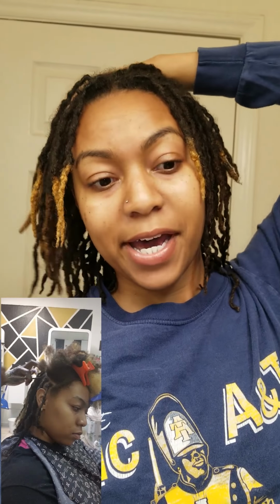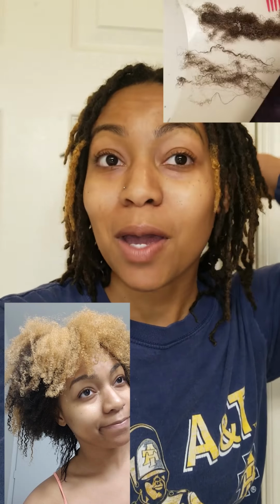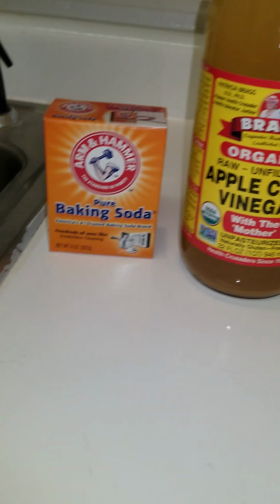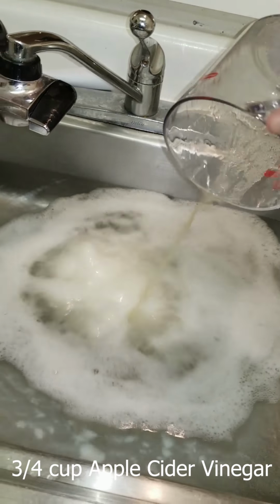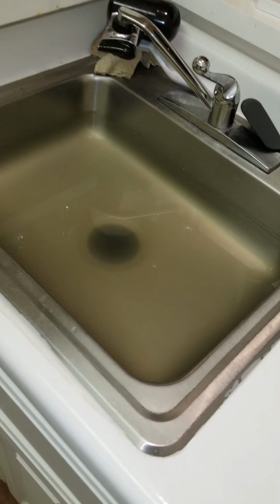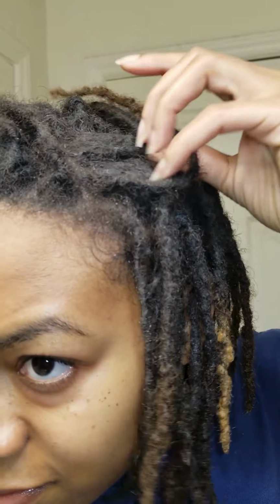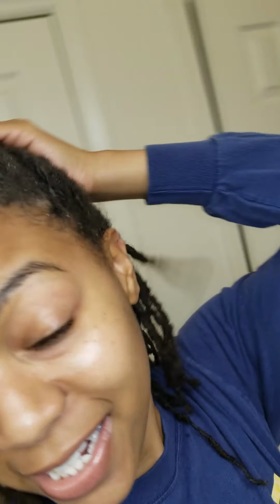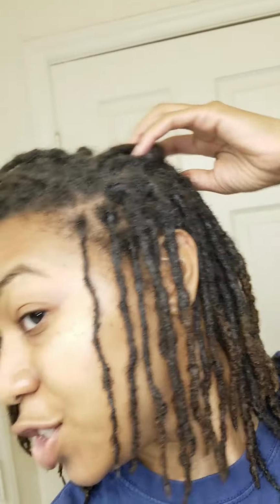Apple Cider Vinegar Rinse for Locs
I've had my locs for a year and a few months. I decided it was time for a deep cleansing rinse. Ingredients used include: Baking Soda, Apple Cider Vinegar and lemon juice. After soaking my hair for 15 minutes I did another soak for 5 minutes. Afterwards, I washed, conditioned and styled.